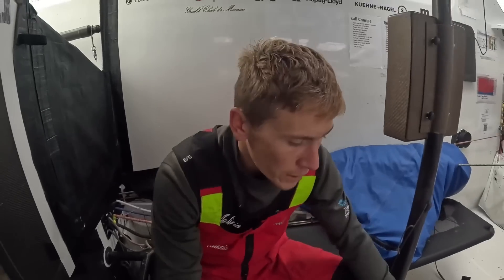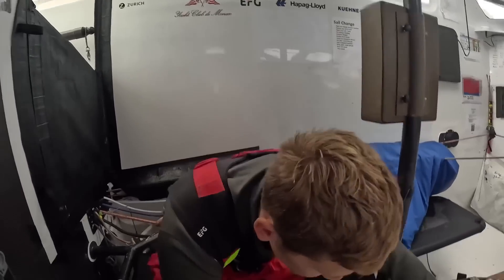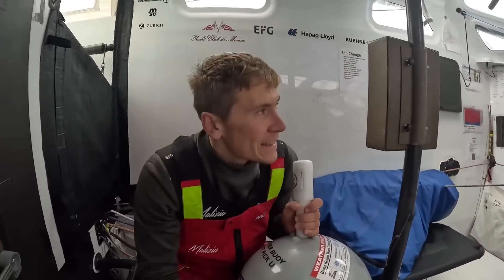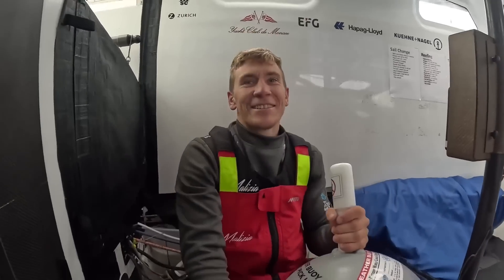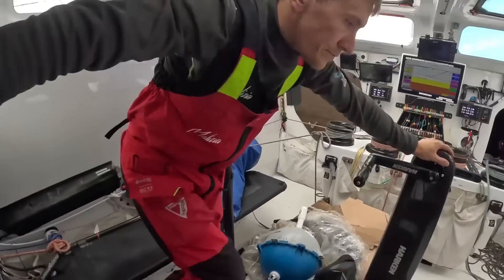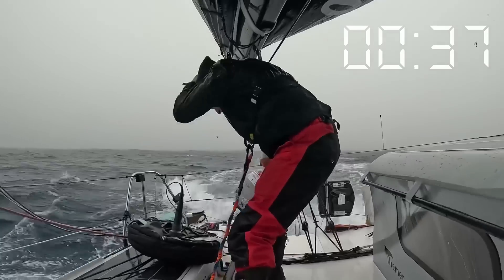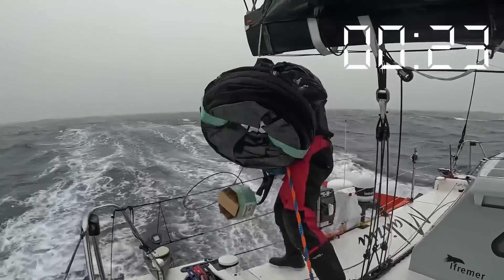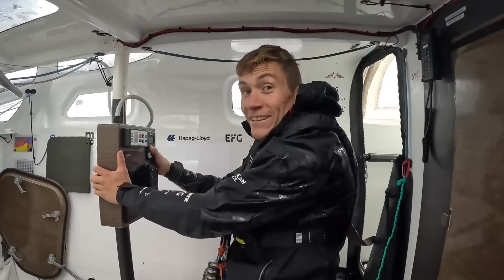Drifter Buoy Mission Number 2 - Day 13 - Leg 3 - The Ocean Race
Video showing Will Harris deploying the Drifter Buoy 2 in the Southern Ocean.